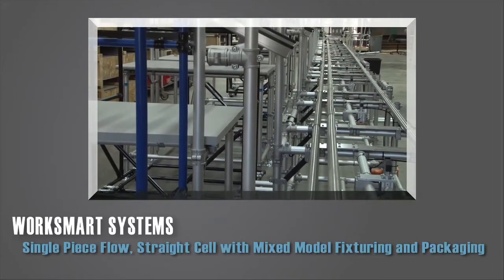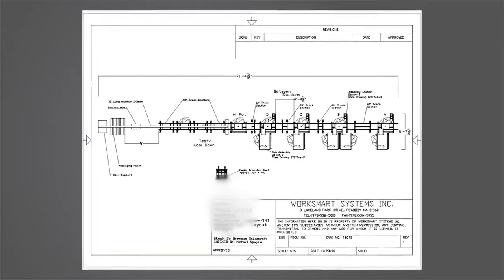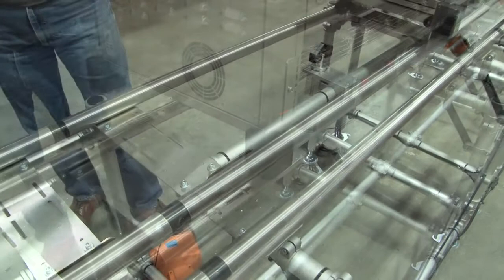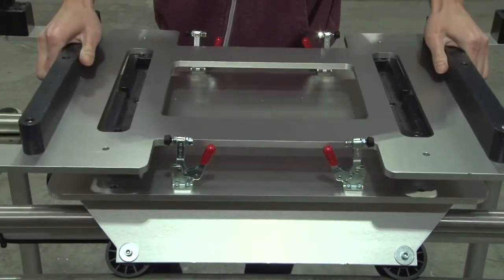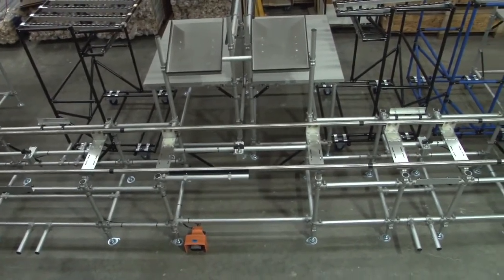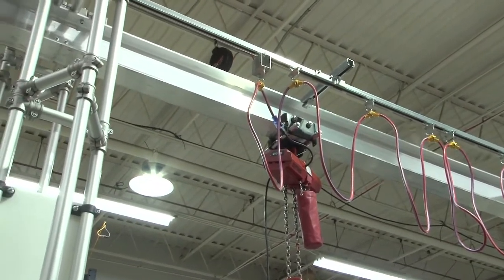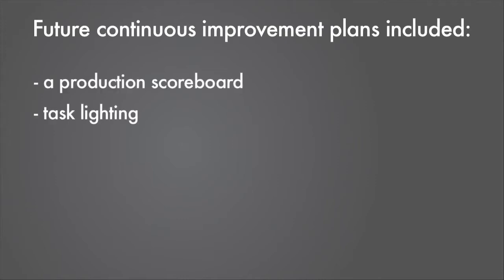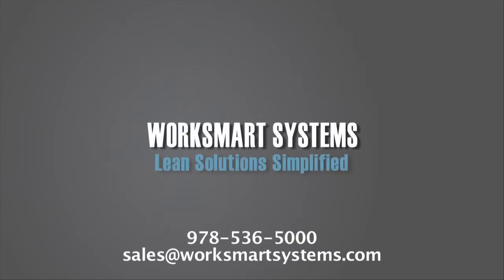Lean Assembly Cell for Commercial Cooking Equipment Assembly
Worksmart Systems, Inc.

This is a mixed model lean assembly cell used to build commercial cooking equipment.  The sub assemblies are built on the back side of the line at point of use for minimum work in progress.  An overhead hoist was integrated to the end of the assembly cell to remove the finished product and place it in packaging.

How can we assist your team?